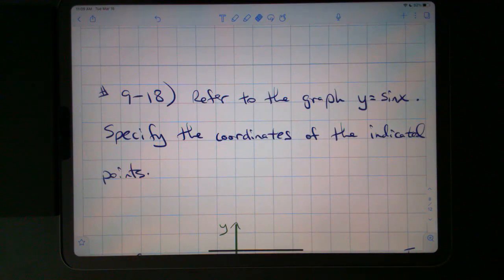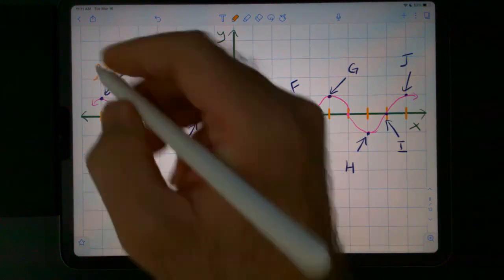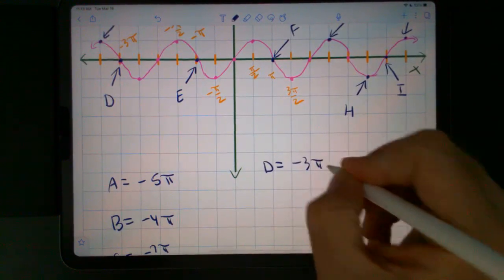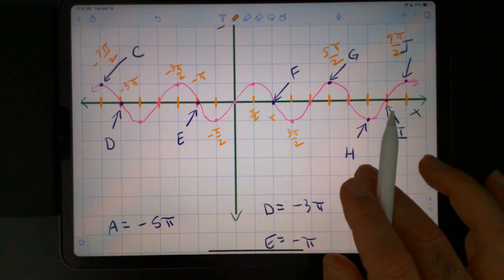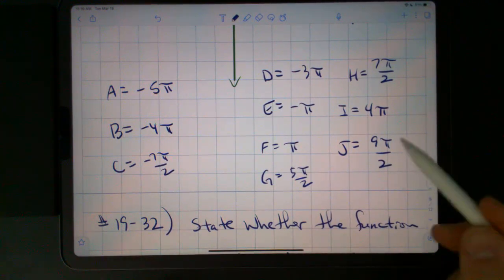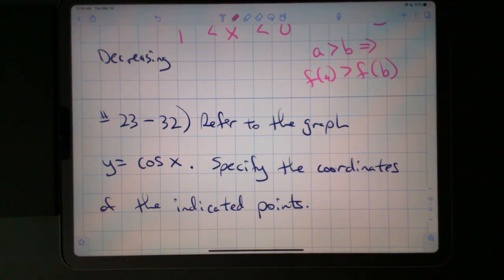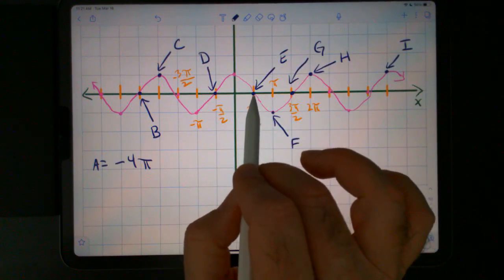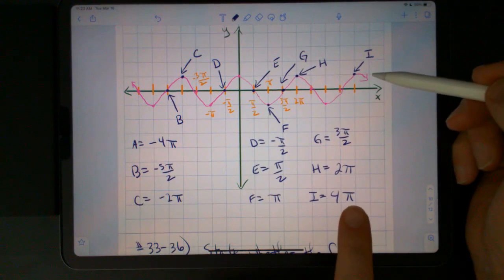#25 Graphs of the Sine and Cosine Functions (part 2)